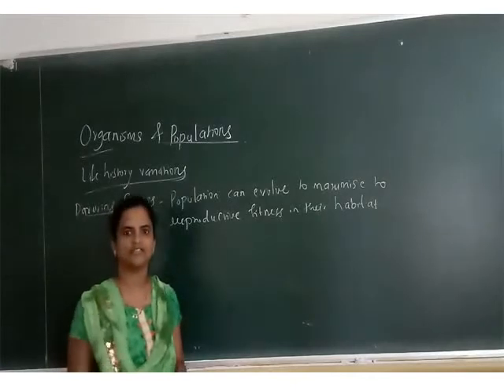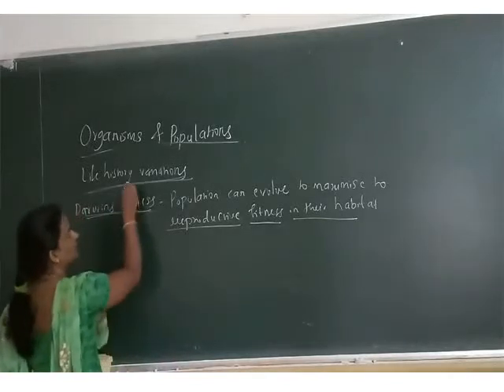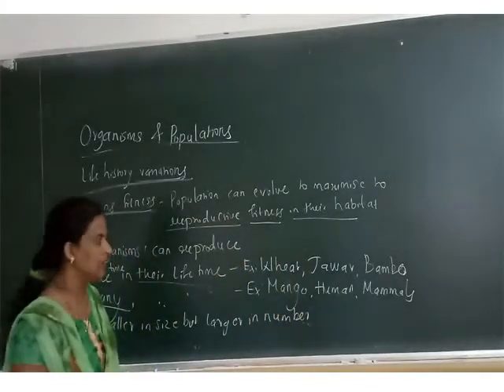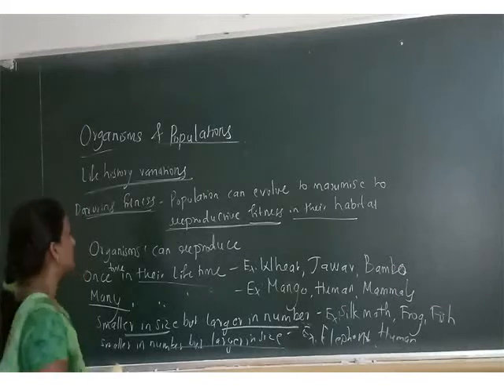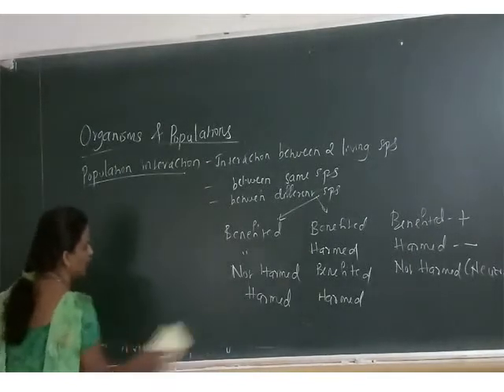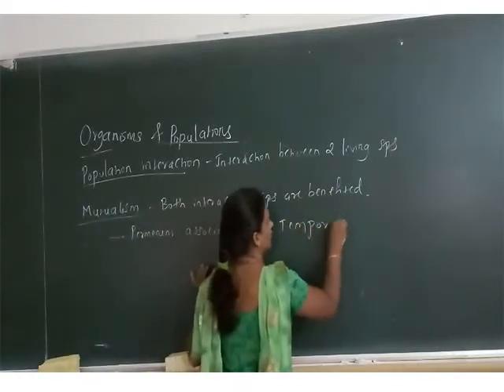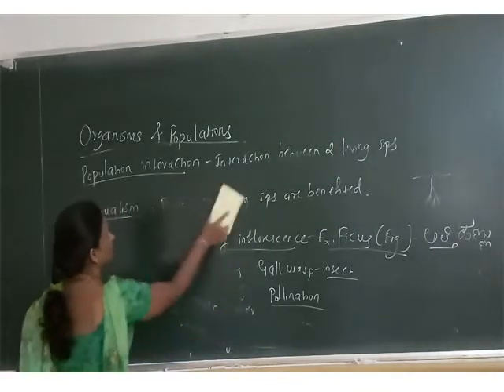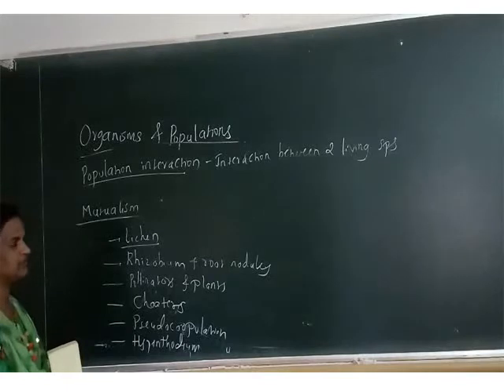Organisms and Populations session 6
By Anjali Kulkarni